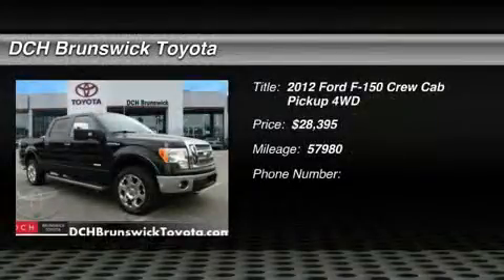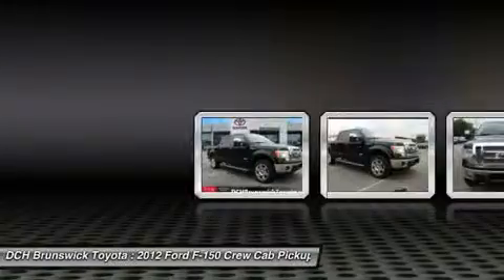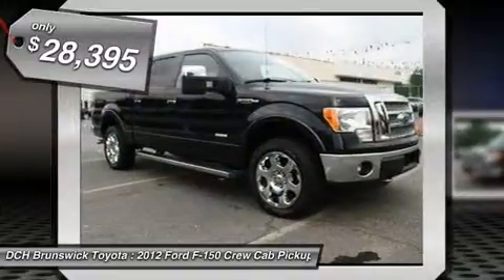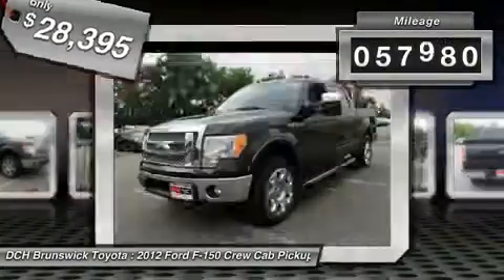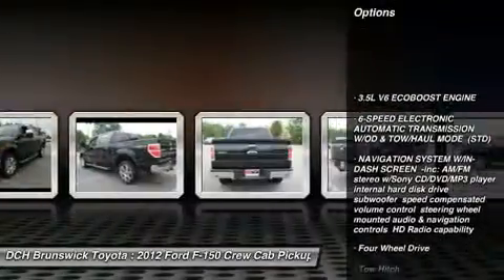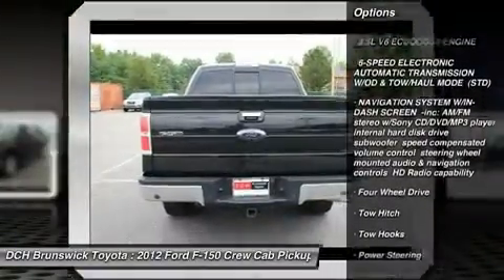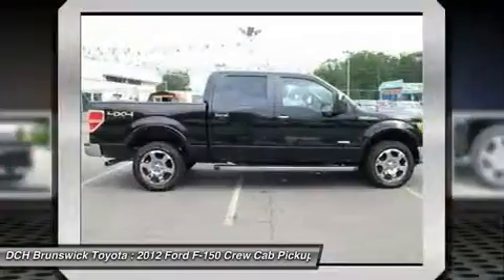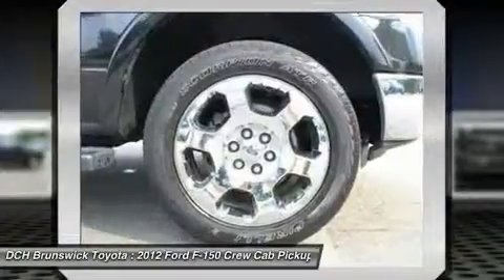2012 Ford F-150 BT5S878AA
2012 FORD F-150 North Brunswick, NJ
Stock# BT5S878AA

1504 US Route 1 North

* * * * * DCH CERTIFIED* * * * * ONE OWNER, 5 SERVICE RECORDS FOUND ON CARFAX, 4X4, LEATHER, BLUETOOTH, MP3 Player, NO ACCIDENTS on CARFAX, KEYLESS ENTRY, SAT RADIO, ALLOY WHEELS! VALUE PRICED, we specialize in obtaining financing for customers who have low credit scores, no credit, bad credit, recent bankruptcy and repossessions. CARFAX REPORT SHOWS 1 OWNERS and 5 SERVICE RECORDS. This vehicle comes with a 125-point Inspection and Quality Guarantee, 90-Day/Unlimited Mileage $0-Deductible Platinum Warranty, CARFAX